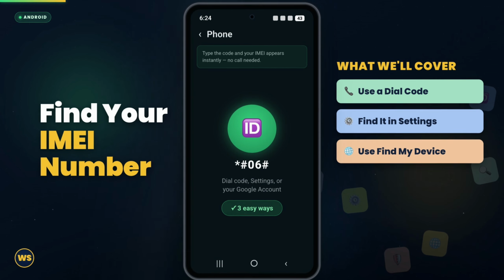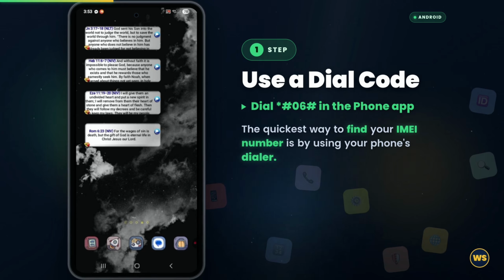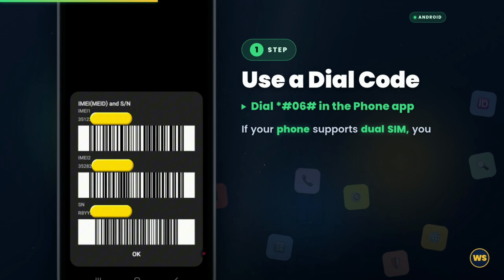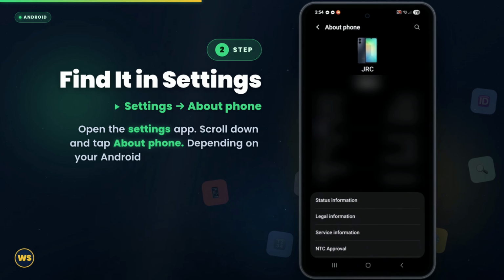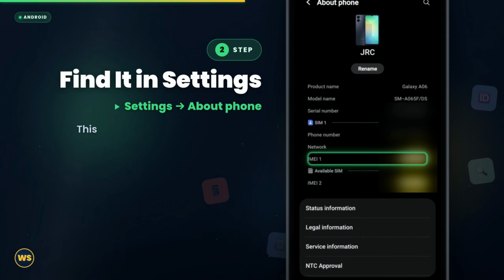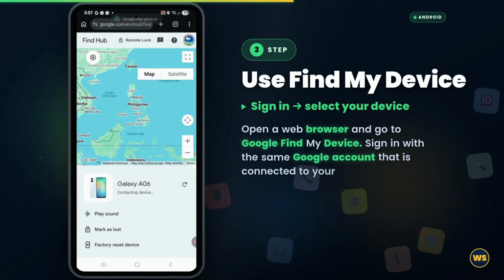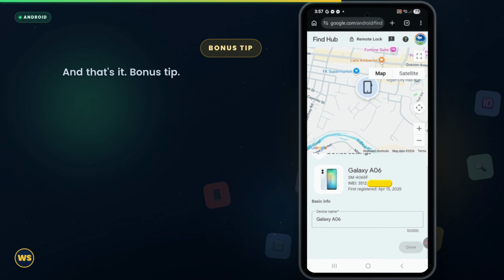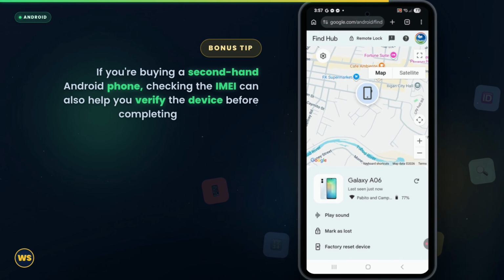How to Check Imei Number on Android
Need to find your phone's **IMEI number**? In this step-by-step tutorial, I'll show you **how to check the IMEI number on Android** using several quick and easy methods. Whether you're verifying your device, checking your warranty, unlocking your phone, or reporting a lost device, knowing your IMEI number is essential.

📱 In This Video, You'll Learn:
• How to check the IMEI number on Android
• How to find your IMEI in the Settings app
• How to use the IMEI dial code (*#06#)
• Where to find the IMEI on your phone or packaging
• Why your IMEI number is important

🔍 Every Android phone has a unique IMEI (International Mobile Equipment Identity) number that identifies your device. This guide works for Samsung Galaxy, Google Pixel, Xiaomi, OnePlus, Motorola, OPPO, vivo, realme, and most other Android smartphones.

Which Android phone are you using?

⏱️ TIMESTAMPS:
00:00 – Intro
00:35 – Quick Overview
00:55 – Step 1: Check IMEI Using a Dial Code
01:50 – Step 2: Find IMEI in Settings
02:55 – Step 3: Check IMEI Using Your Google Account
03:35 – Bonus Tip
03:50 – Disclaimer
04:00 – Outro